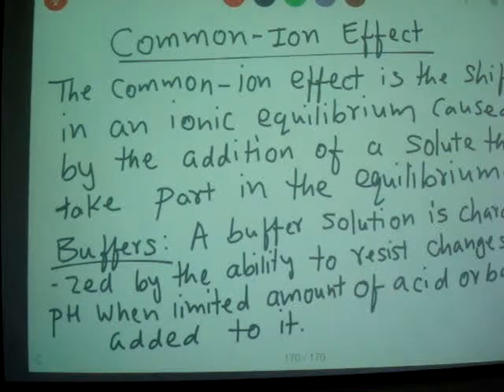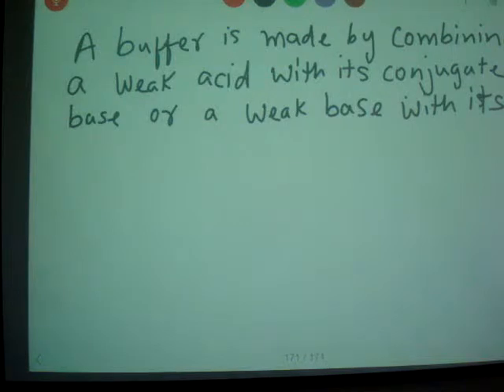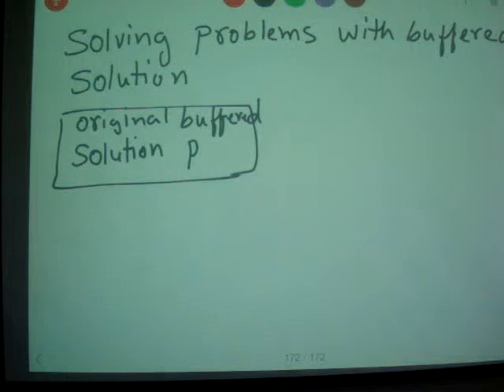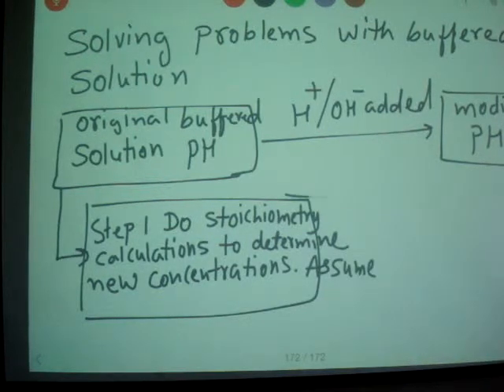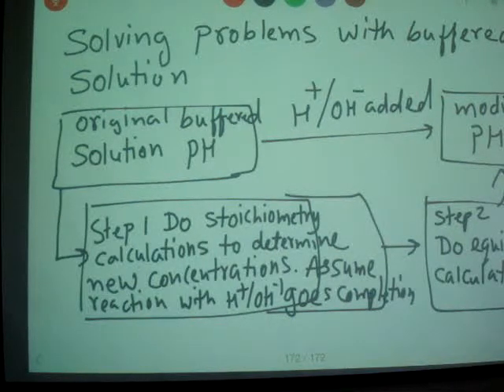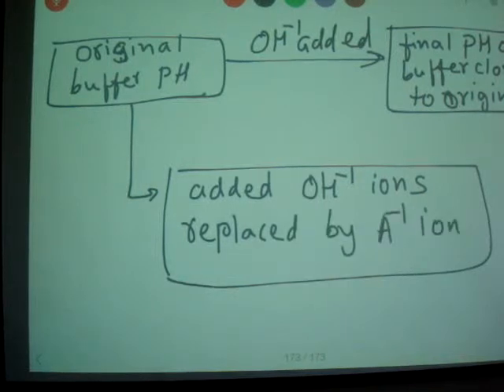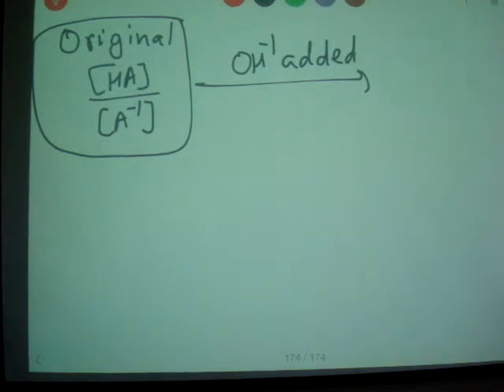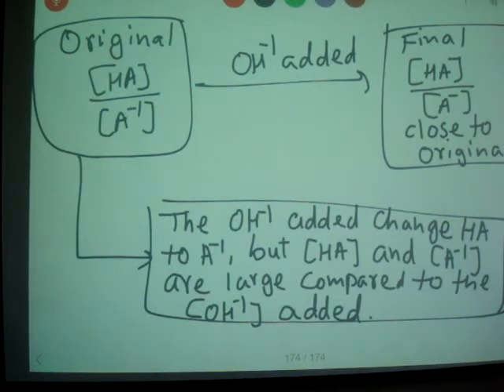common ion effect and buffers